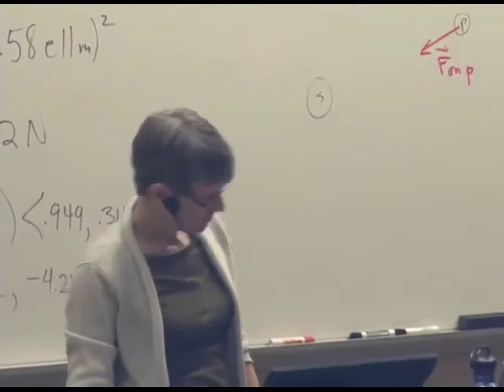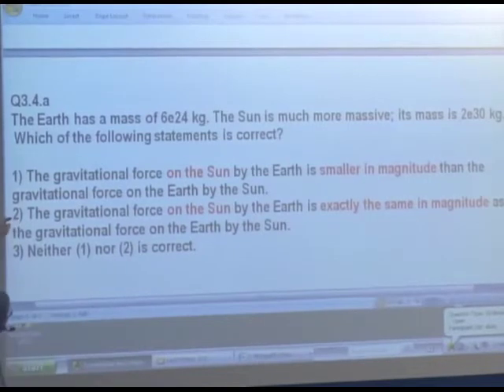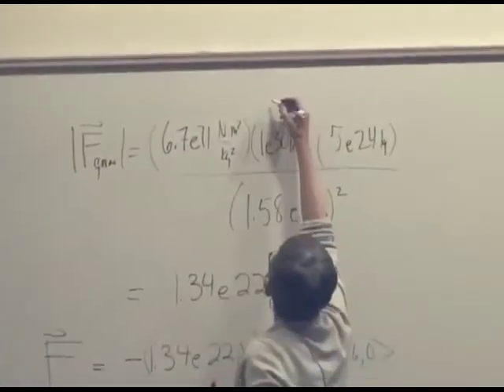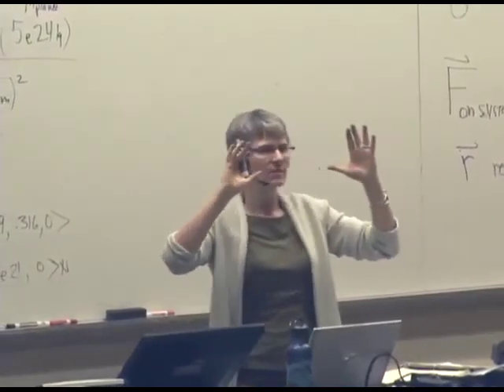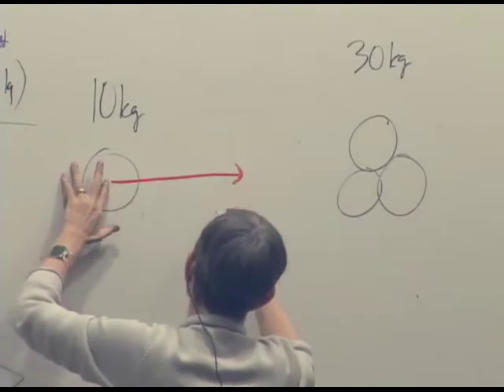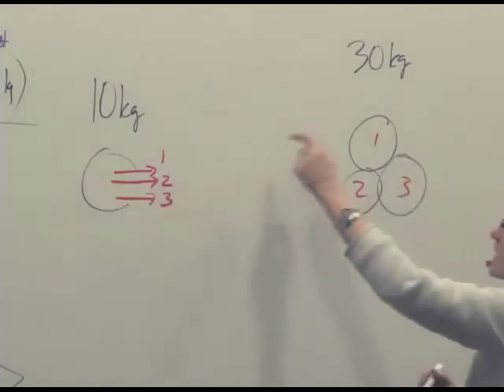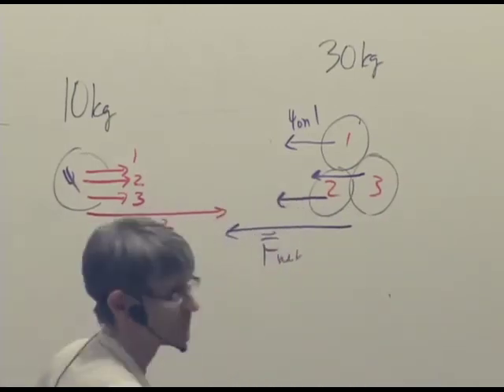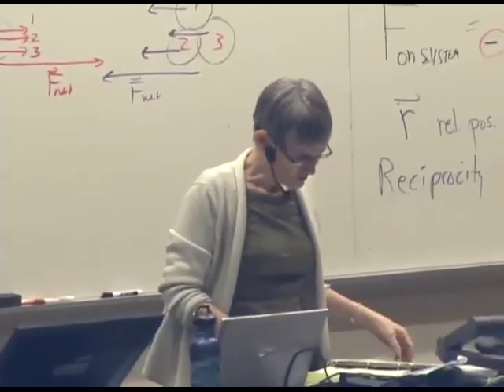Ch3L1c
Chapter 3 lecture 1c section 3.4 - Ruth Chabay